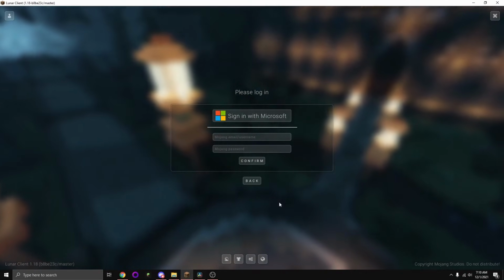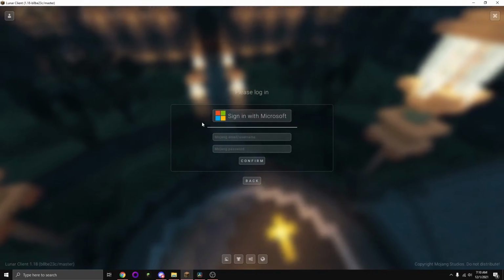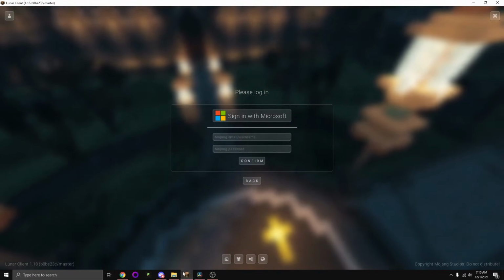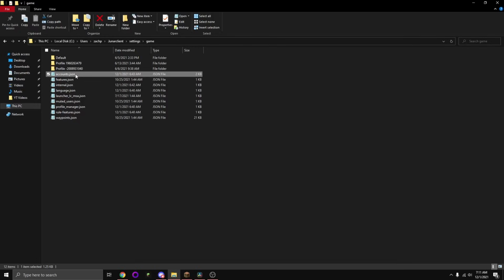How to fix Lunar Client Login Mojang & Microsoft Login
Table of Contents:

Intro: (00:00)
How to Fix: (00:27)
Outro: (01:16)